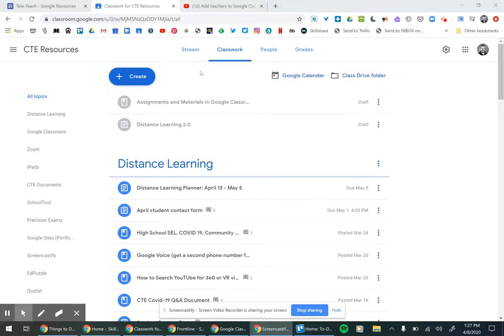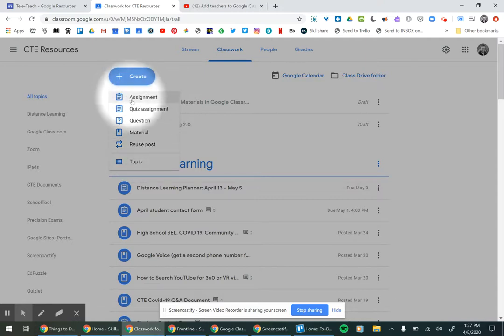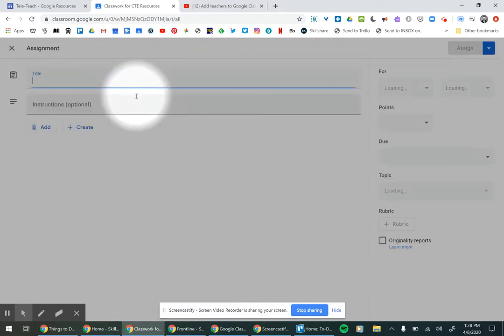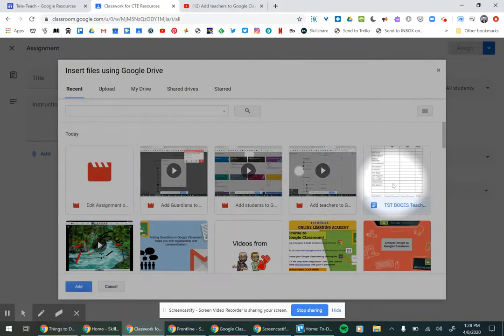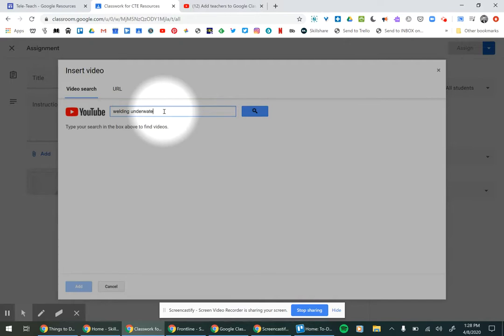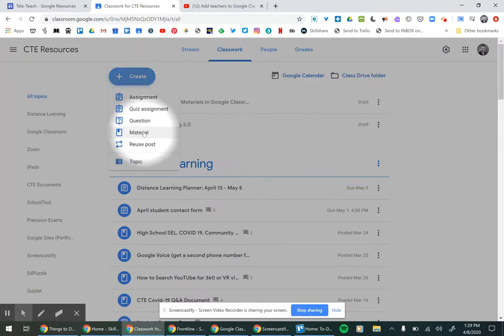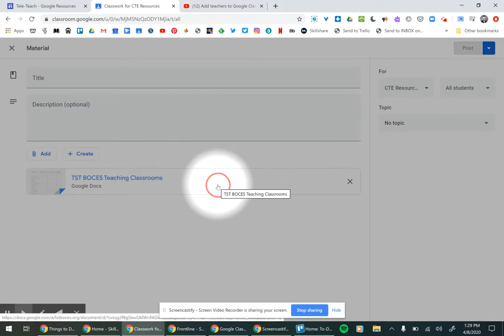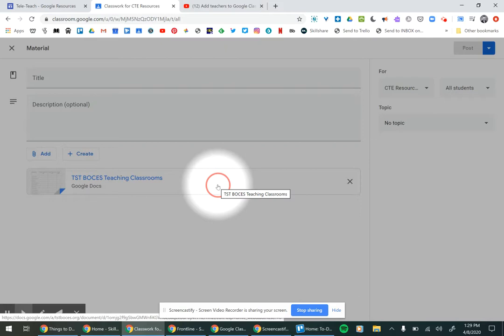Difference between materials and assignments